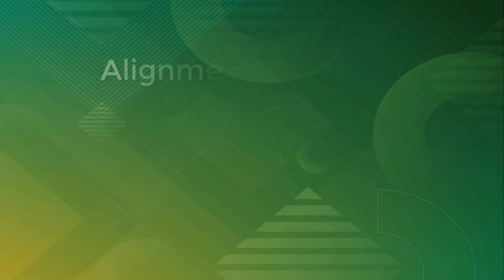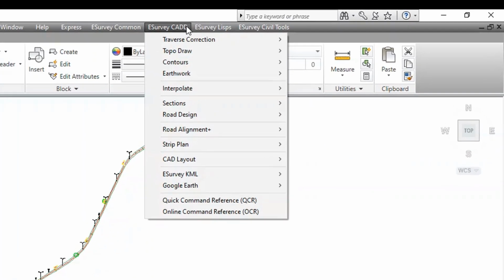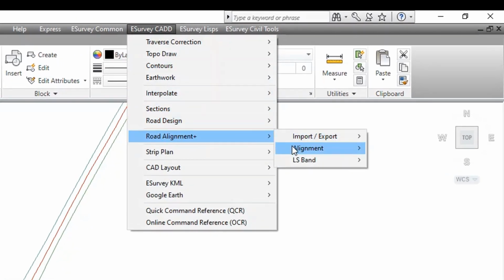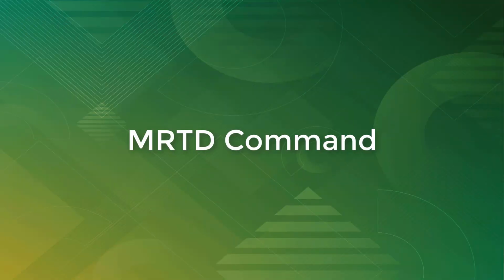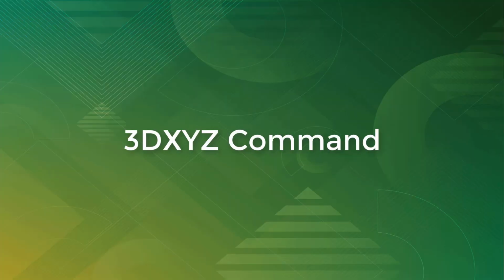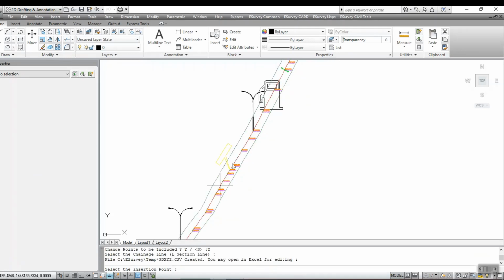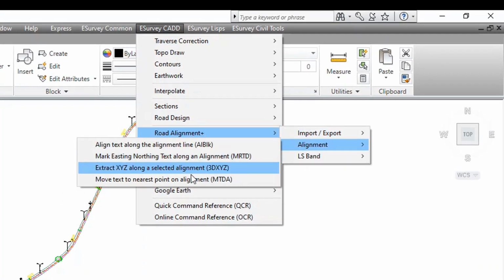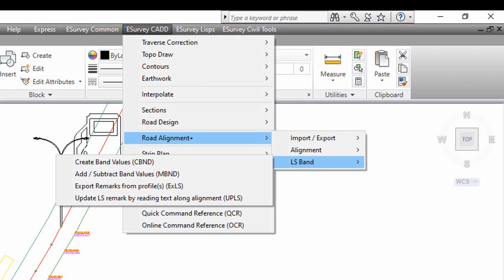Alignment Modification in Road Alignment+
Road Alignment Plus Module of Road Infra Suite Helps you prepare Final Presentable Drawings. Using the set of alignment commands, you can do modification of alignment by aligning text or marking easting, northing text along the alignment, Extract XYZ along a selected alignment and move the text to the nearest point on the alignment.

Hello everyone! In this video tutorial, you will learn to modify Longitudinal Section Band in Road Alignment Plus.

You can do modifications to the LS Band such as Create Band values, Add or Subtract Band Values, Export Remarks from the LS Profile and Update LS Remarks by reading the text along the alignment.

To access the LS Band commands, in ESurvey CADD menu, click Road Alignment+ and then click LS Band. From the Sub Menu, you can select the desired option to execute LS Band functions as shown.

CBND Command:
The CBND Command is used to create band values. Run the CBND command. Enter the horizontal and vertical scale factors. Enter the datum value and select the reference point to identify the section corner. Select a reference point to insert the values. Then, select a polyline. The Band values will be created.

MBND Command:
The MBND command is used to add or subtract band values. Run MBND command. Select the first text from one band and a second text from another band. Pick a Reference point for the insertion of a new band. Type A for addition and S for subtraction. At the insertion point selected, the band values will be displayed as the sum of values or differences of values.

ExLS Command:
To export the Remarks from LS Profile, Run command ExLS. Enter the section number. Enter the horizontal and vertical scale factors. Enter the Datum Value. Enter the section at the reference point and select the reference point. Select the desired polylines. Select to export the Vertex (V) or Offset (O) by entering the respective letter. The data from the LS profile will be exported to an excel file.

UPLS Command:
To update LS Remarks by reading the text along Alignment, Run the command UPLS.

Select the Blocks and Texts to measure the distance from the Alignment Line. Select entities.
Select the Alignment Line. Enter Horizontal and Vertical Scale Factors. Select a point for constant Height or Distance. Select the profile line. The LS Remarks will be updated by reading the text along the alignment.